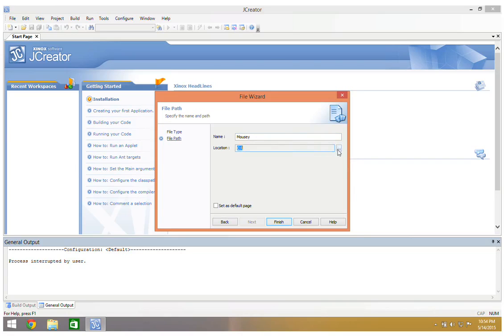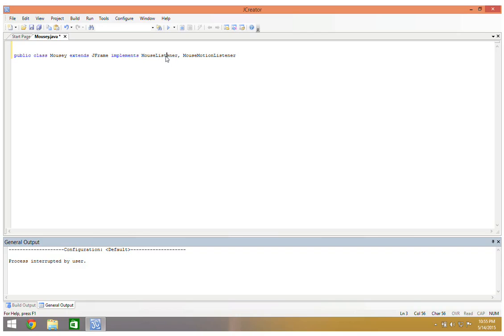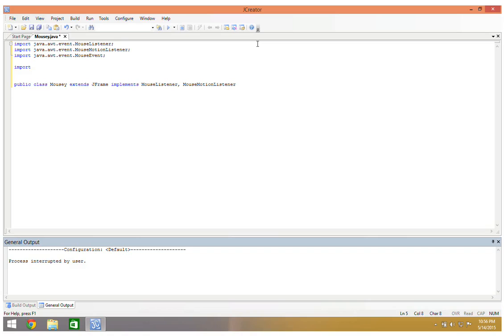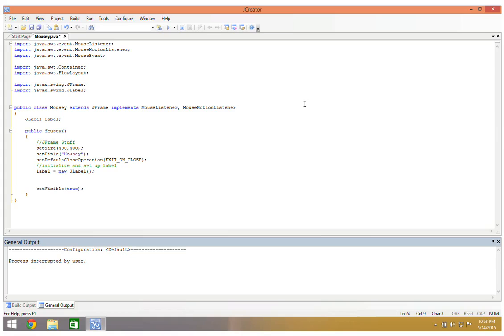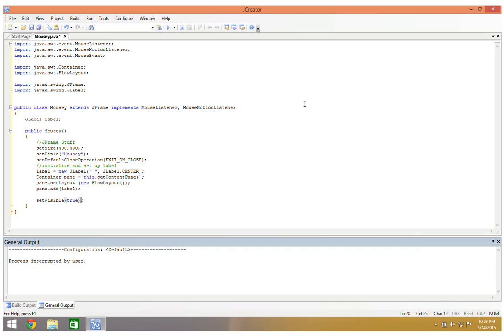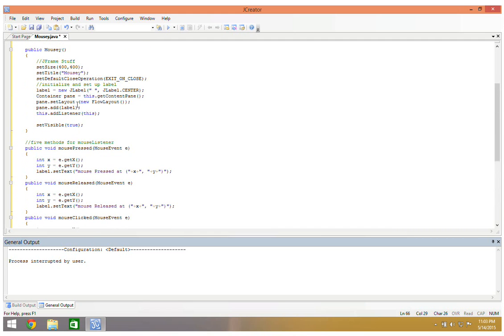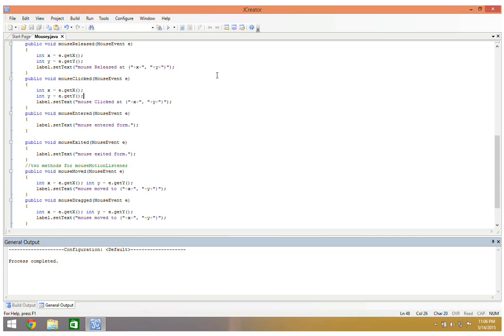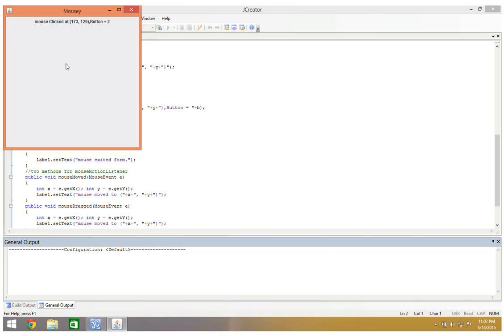Introduction to Java GUI - Day 6 - MouseListeners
In this video, we discuss how to use the MouseListener and MouseMotionListener interfaces to interact with the mouse in a GUI program.